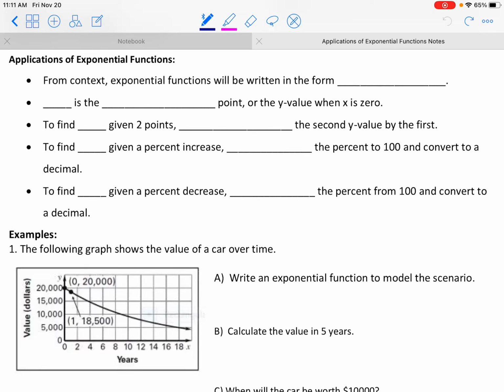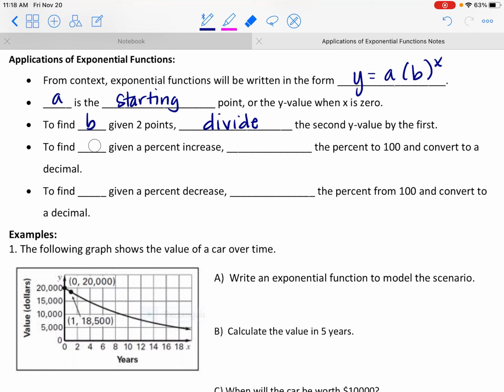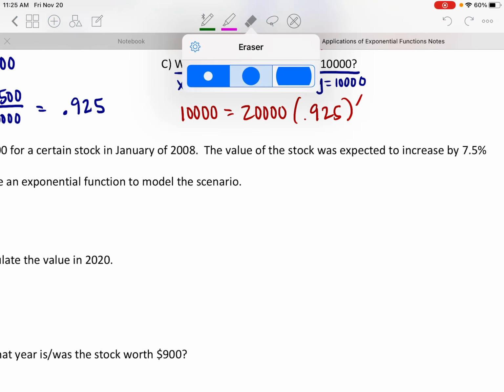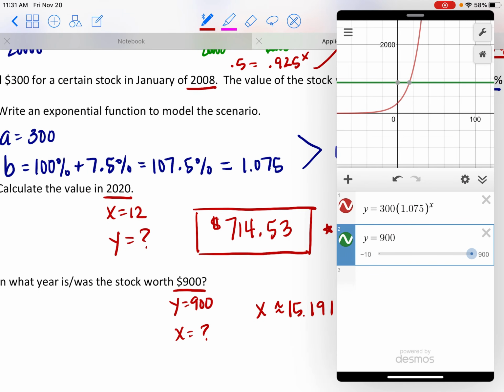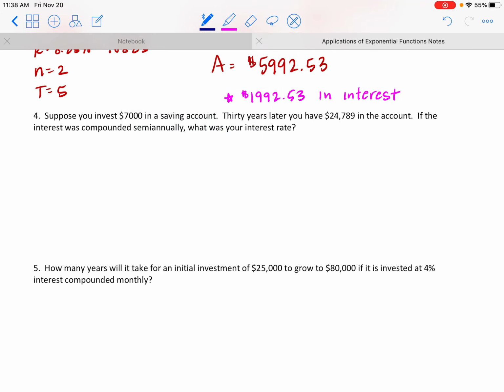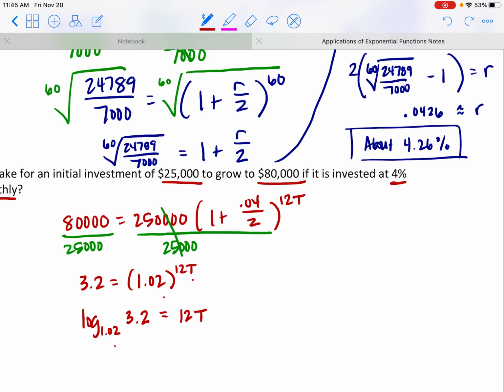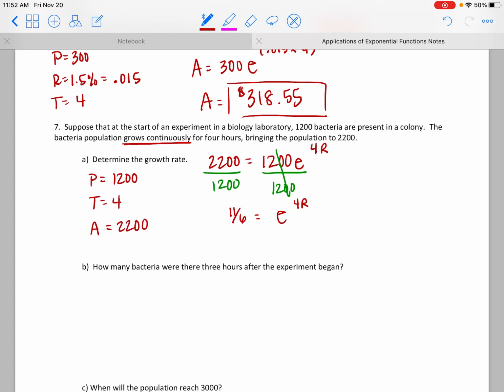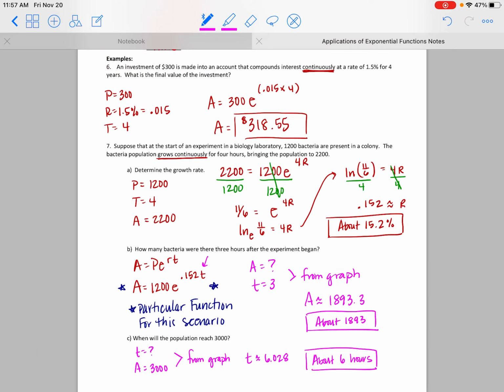Applications of Exponential Functions